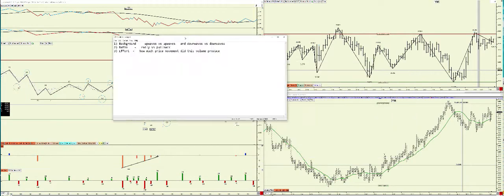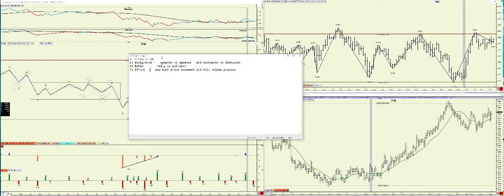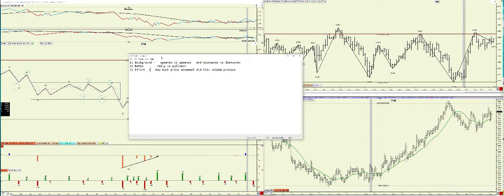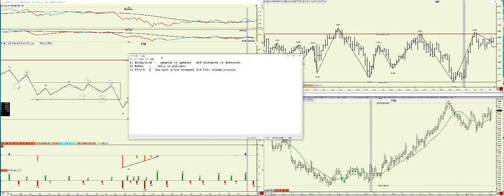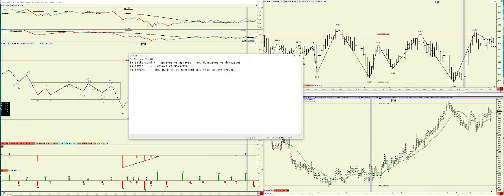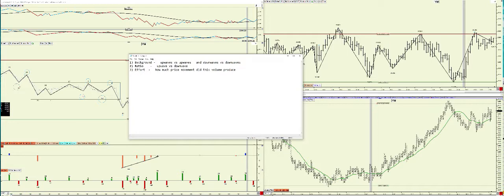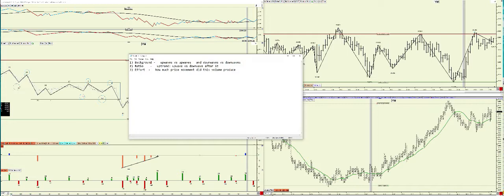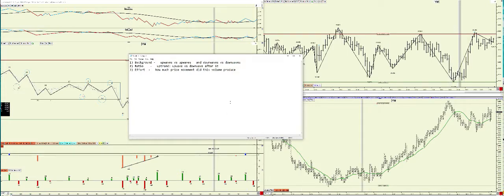volume analysis perspectives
thoughts on volume